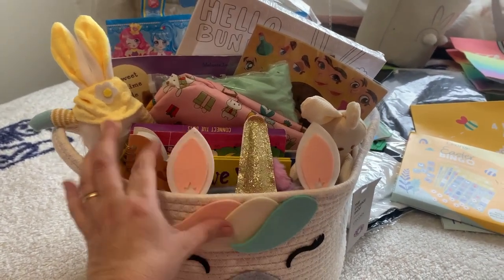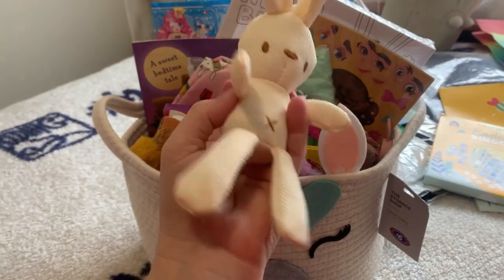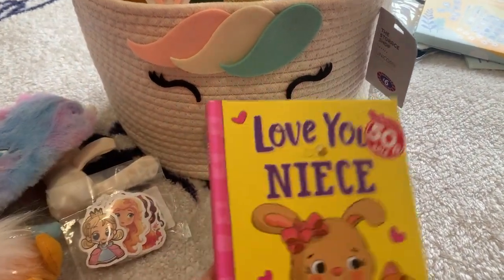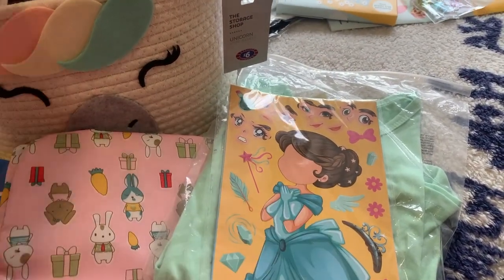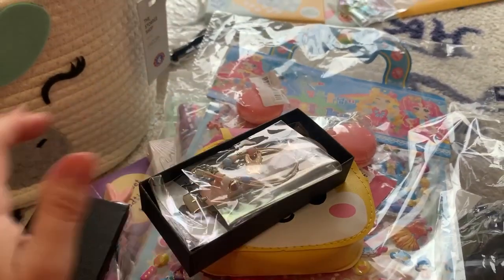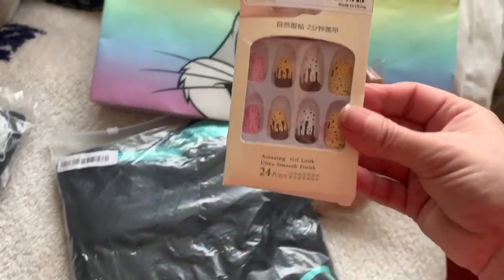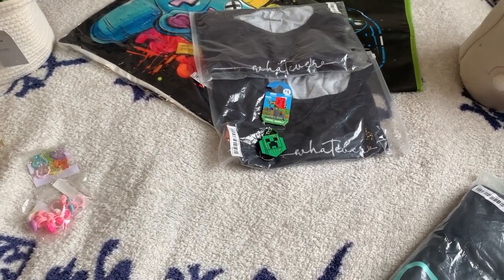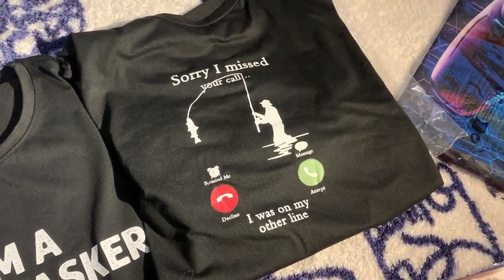Easter Gift Basket & Bags 2024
Easter basket and gift bags. Ideas if not this year maybe for the future.